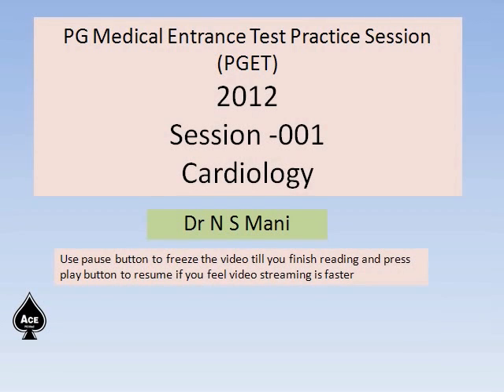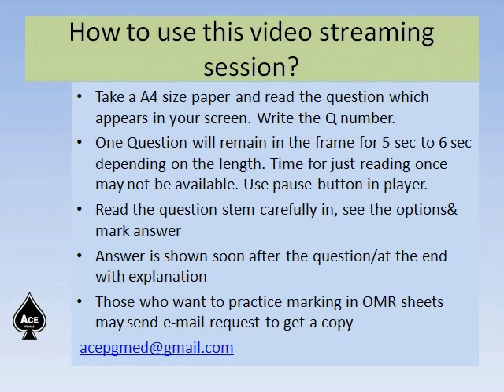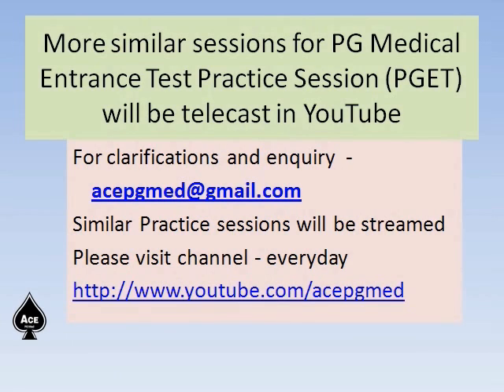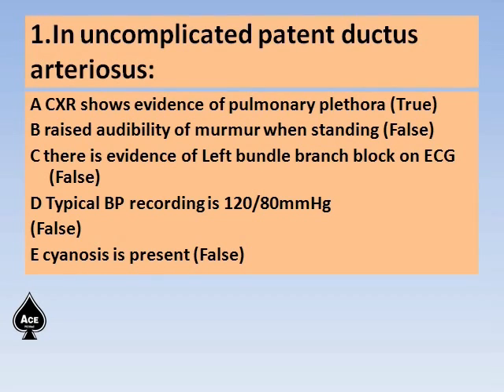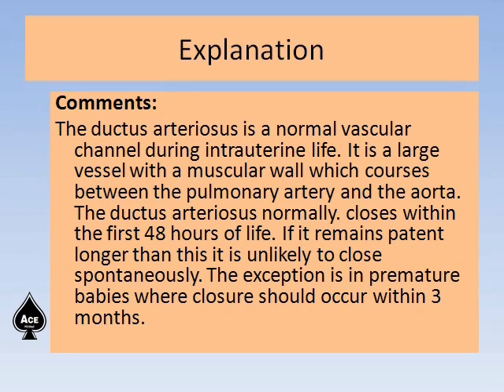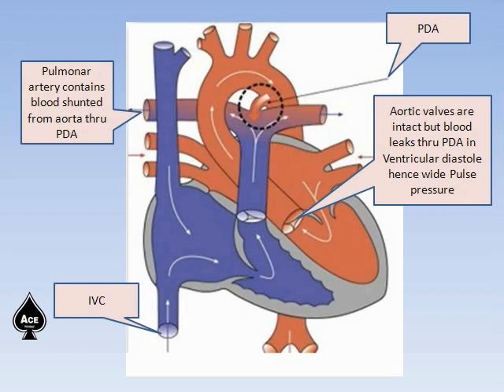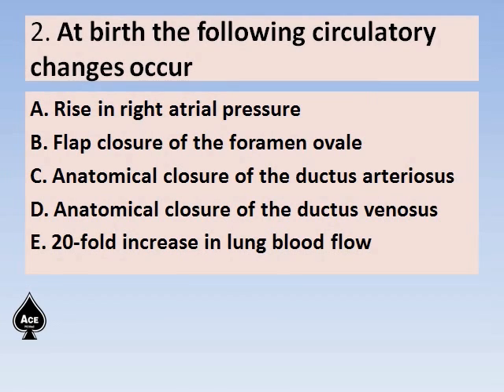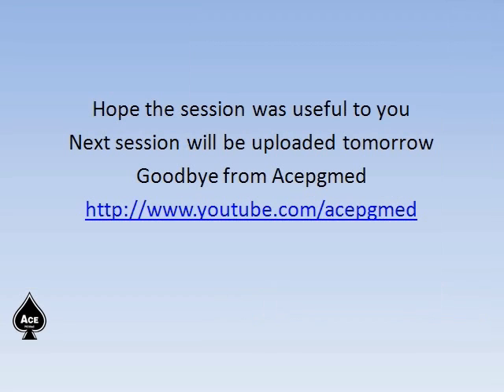PG Entrance Test Practice Session 001 Cardiology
DUCTAL EMBRYOLOGY AND ANATOMY — The DA is thought to derive from the embryonic left sixth aortic arch In the typical left aortic arch, the aortic end of the DA arises distal to the left subclavian artery and the pulmonary end inserts at the junction of the main and left pulmonary arteries.The anatomy is more varied in the presence of a right aortic arch. Most commonly, the DA arises from the left innominate artery and inserts into the region of the proximal left pulmonary artery Less frequently, the DA arises distal to the right subclavian artery and inserts near the proximal right pulmonary artery. In rare instances, there is a bilateral DA, usually in the presence of other complex congenital cardiovascular anomalies.Regardless of the aortic arch orientation, the vascular structures remain anterior to the trachea and esophagus, and there is no vascular ring. One exception to this general rule occurs when there is a right aortic arch with an aberrant left subclavian artery (called RALL). In this setting, the DA typically arises from the aberrant subclavian artery and inserts into the proximal left pulmonary artery. This creates a vascular ring with the aorta anterior to and rightward of the trachea and esophagus; the aberrant subclavian artery is posterio,r and the DA is along the left side, connecting the subclavian to the pulmonary artery.